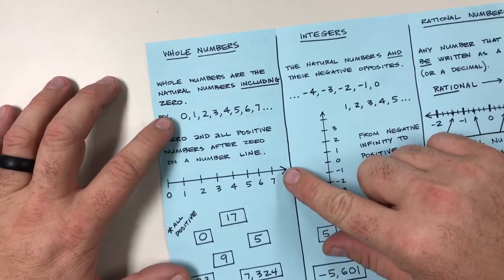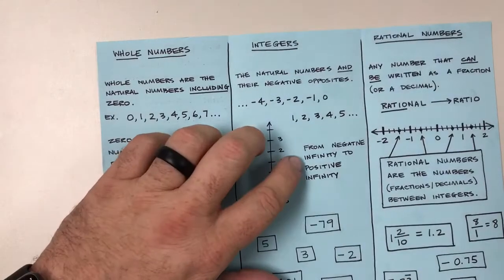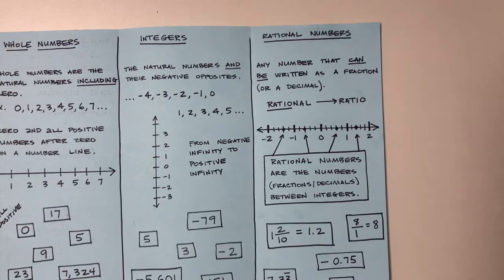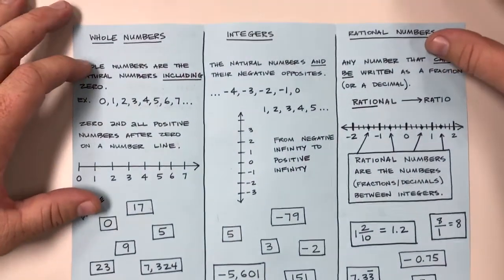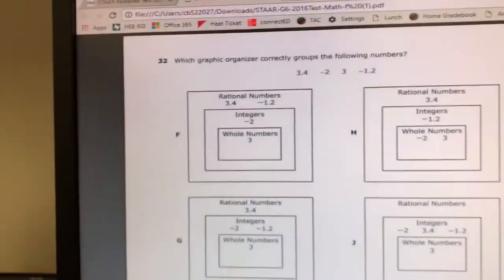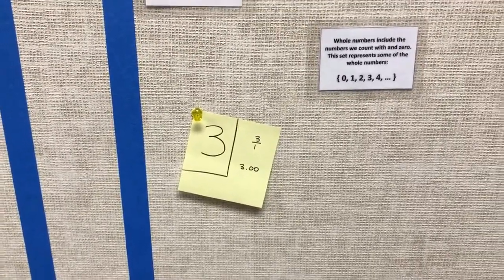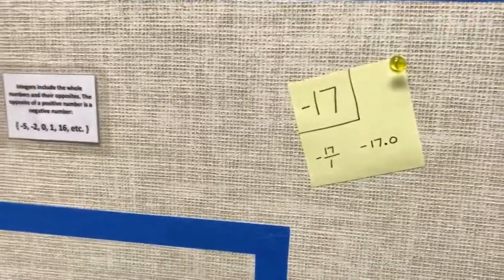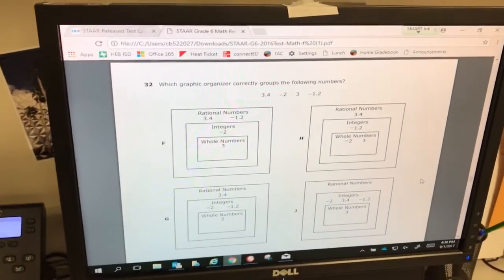Examples From Class- Classifying Rational Numbers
TEKS 6.2A- Students will classify rational numbers using a Venn Diagram. Foldable we made for our journals in class. Billboard idea from Lauren Herrera.